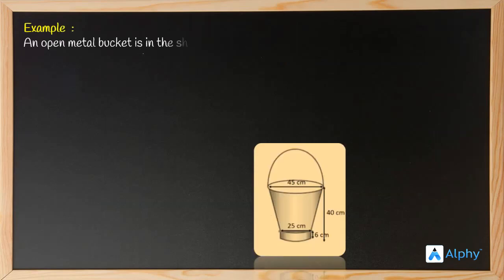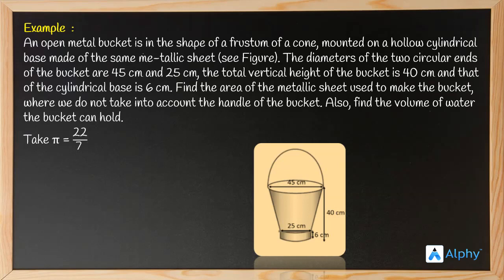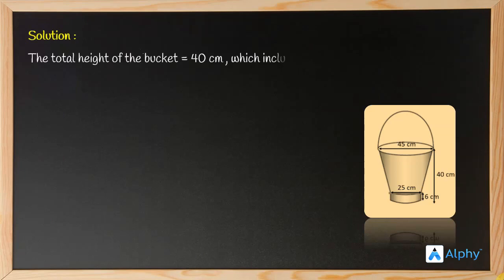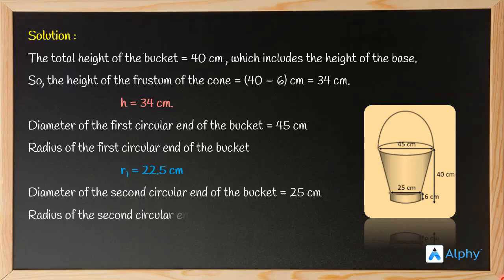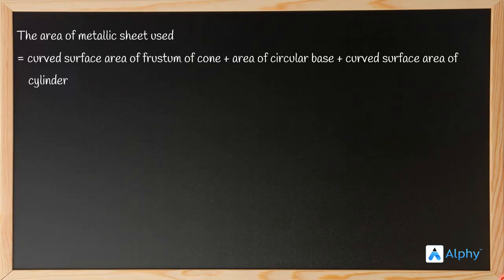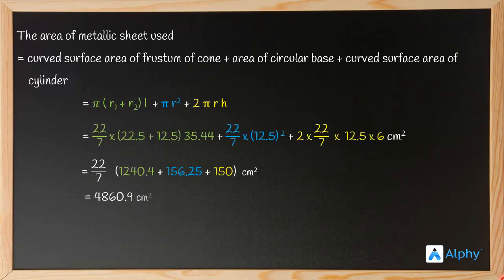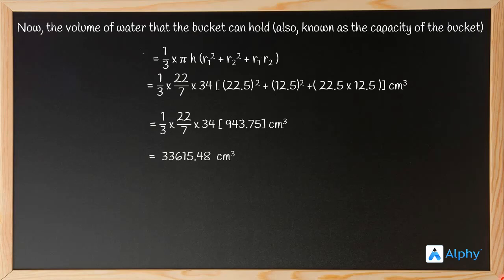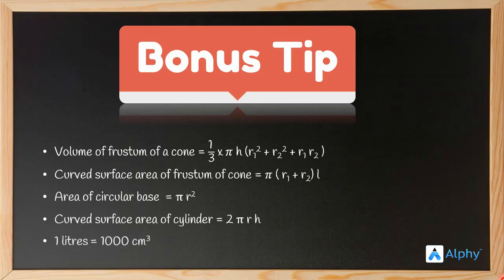Frustum of cone |Surface Areas and Volume| 10th CBSE | ALPHY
"In this video we will solve a numerical :

An open metal bucket is in the shape of a frustum of a cone, mounted on a hollow cylindrical base made of the same me-tallic sheet (see Figure). The diameters of the two circular ends of the bucket are 45 cm and 25 cm, the total vertical height of the bucket is 40 cm and that of the cylindrical base is 6 cm. Find the area of the metallic sheet used to make the bucket, where we do not take into account the handle of the bucket. Also, find the volume of water the bucket can hold.